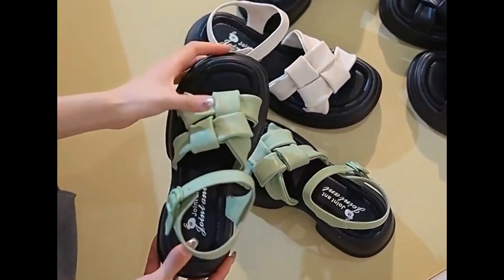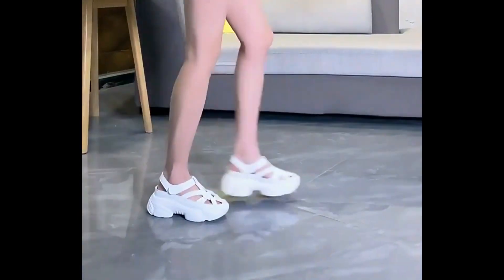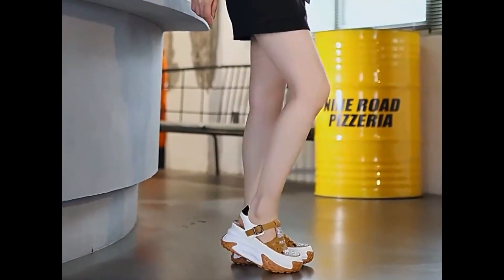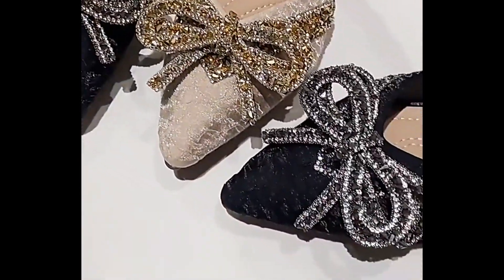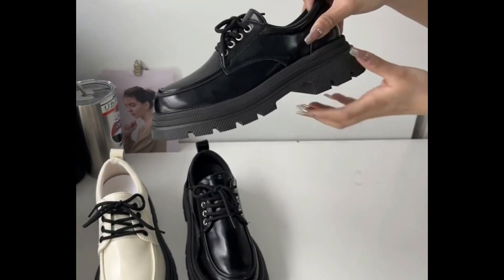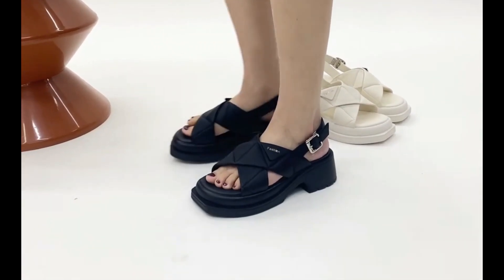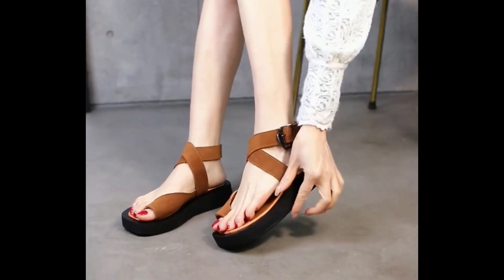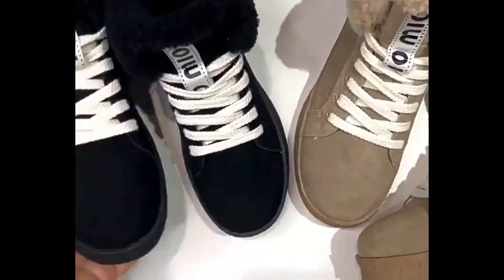2023 OFFICE STYLE NEW LATEST SANDAL GENUINE LEATHER SANDAL OF SLIP ON SHOES DESIGN FOR WOMEN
2023 OFFICE STYLE NEW LATEST SANDAL GENUINE LEATHER SANDAL OF SLIP-ON SHOE DESIGN FOR WOMEN

LINK PURCHASE